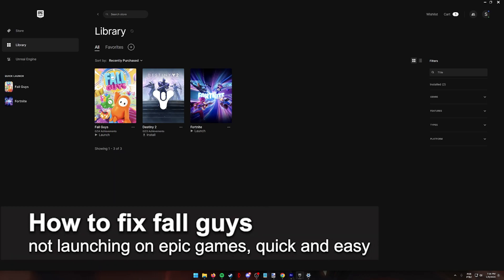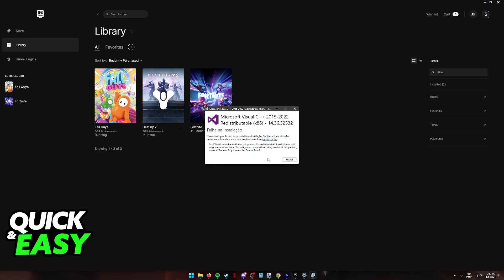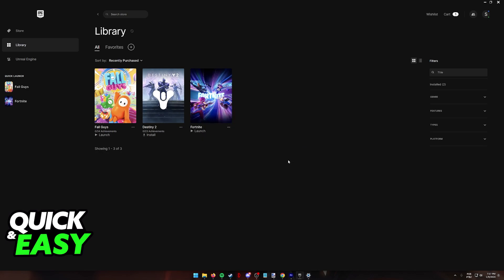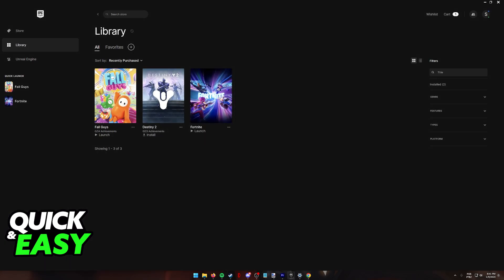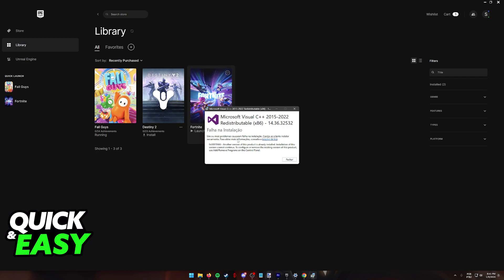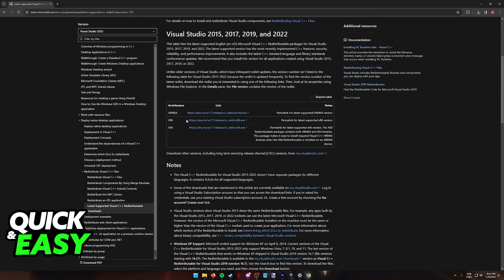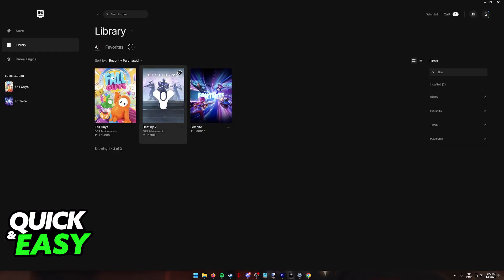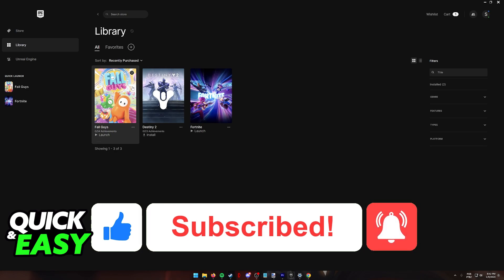How To FIX Fall Guys Not Launching on Epic Games (2025)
I will solve your doubts about how to fix fall guys not launching on epic games, and whether or not it is possible to do this.

I hope I have helped you with the video!